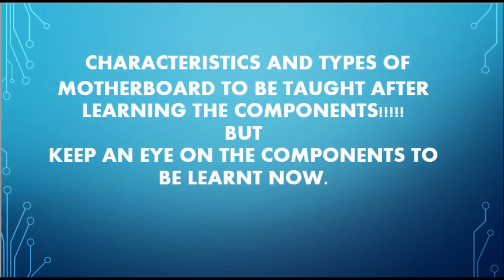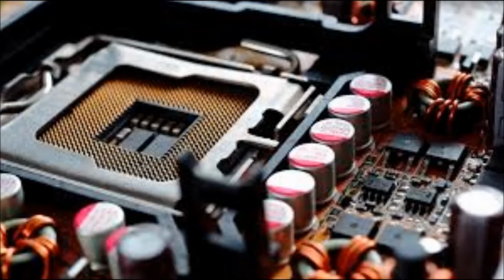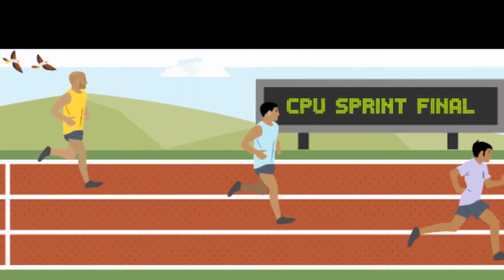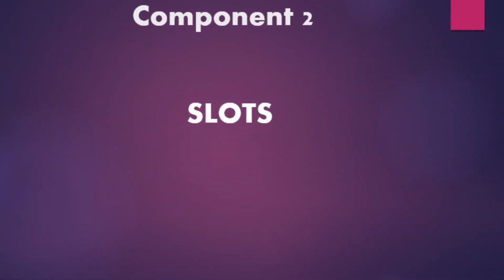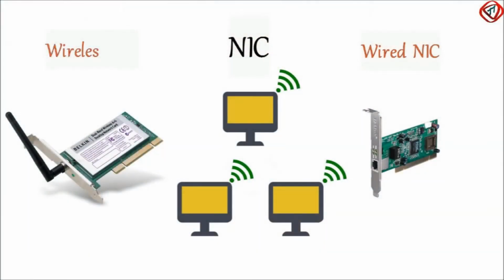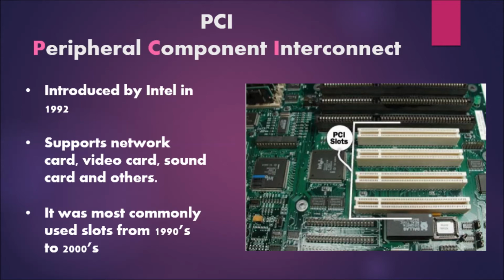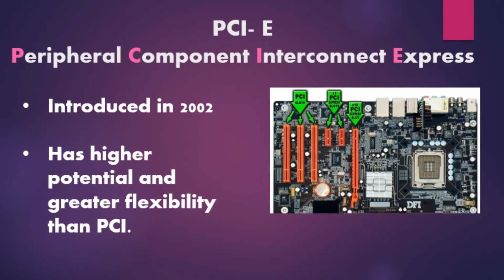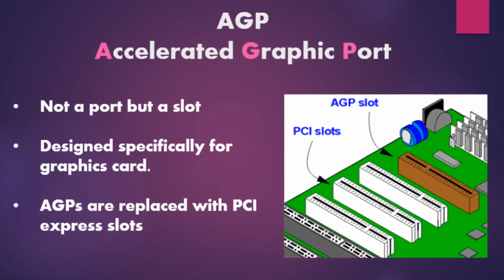Chapter 1 - Session2